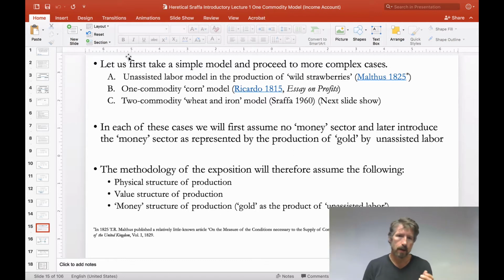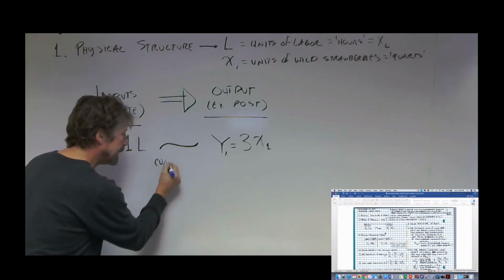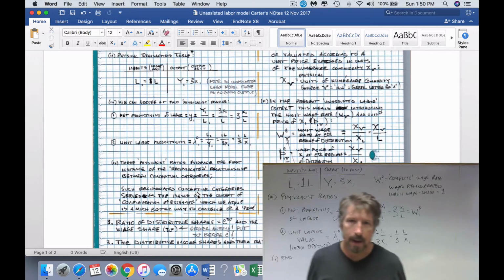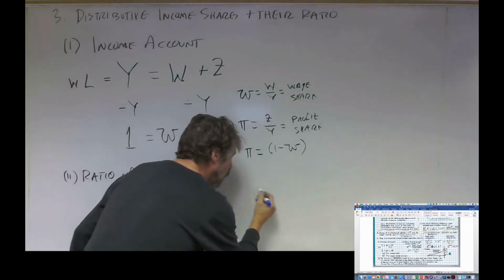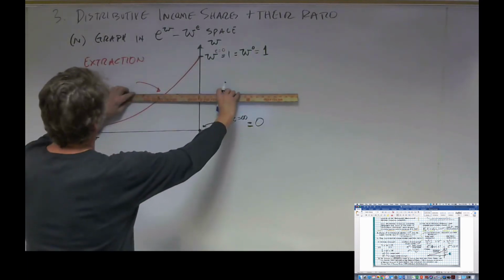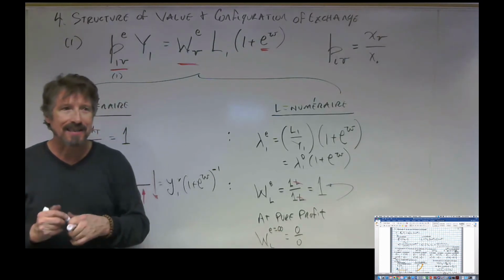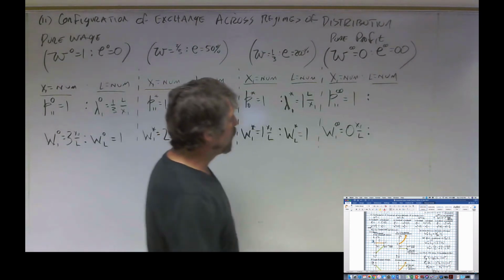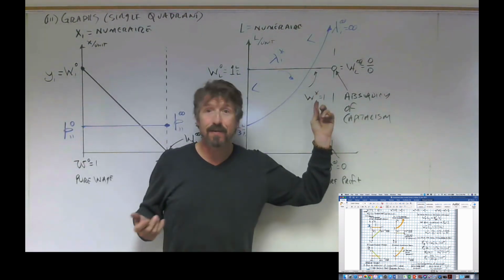Heretical Sraffa Unassisted Labor - Lecture 1 of 2